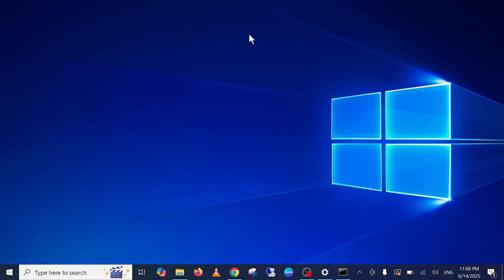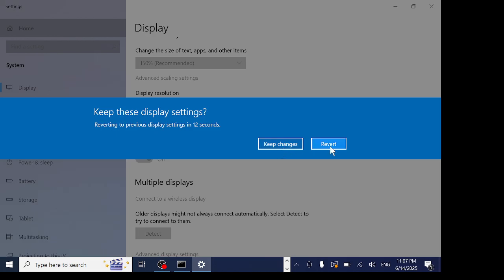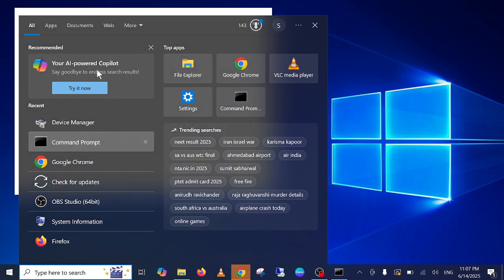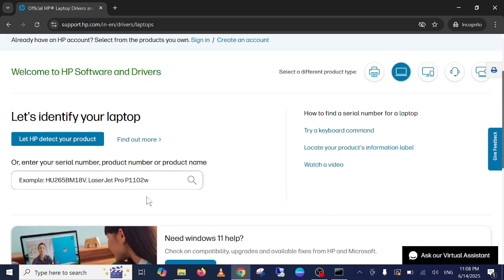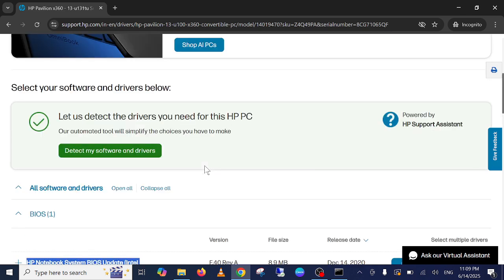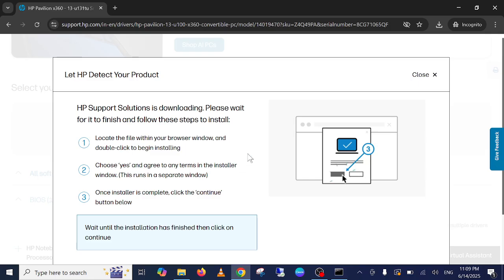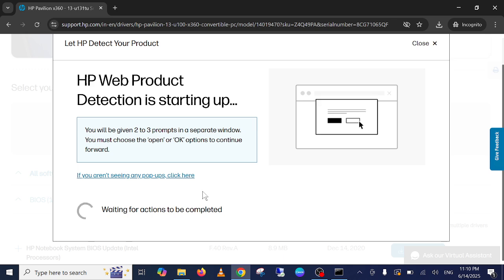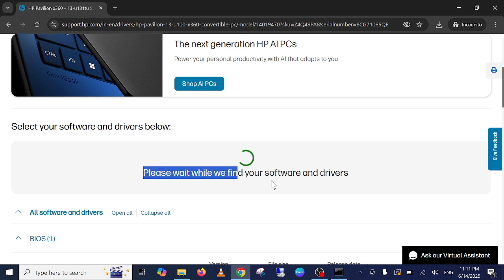How to fix Display problem in HP Laptop or Computer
How to fix Display problem in HP Lapotp or Computer